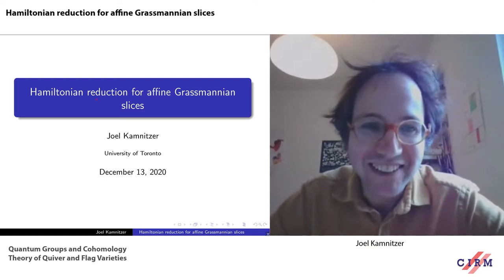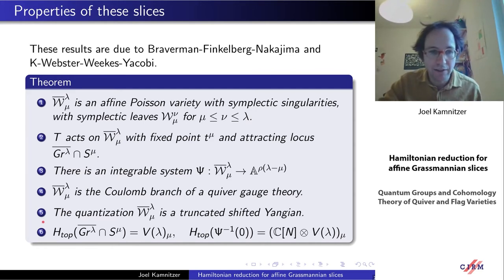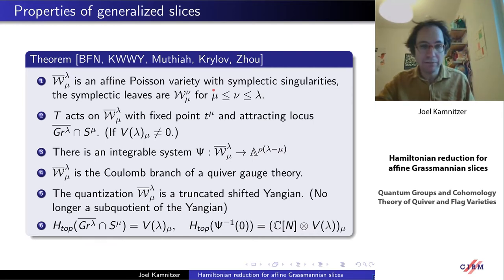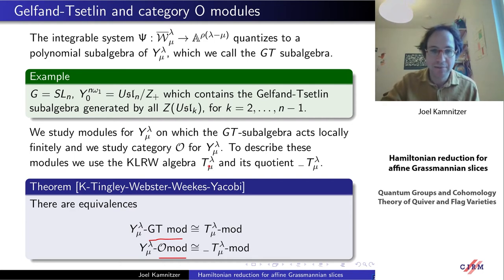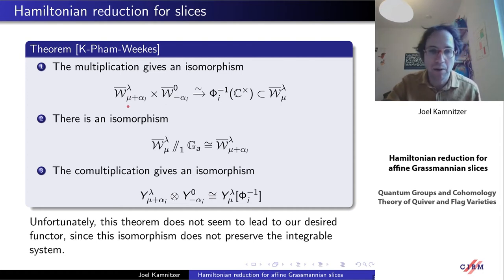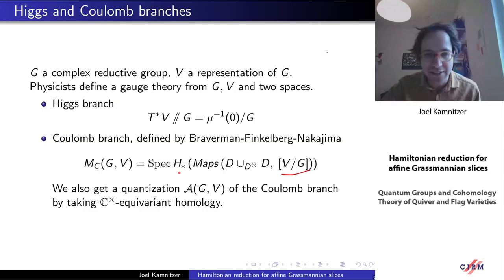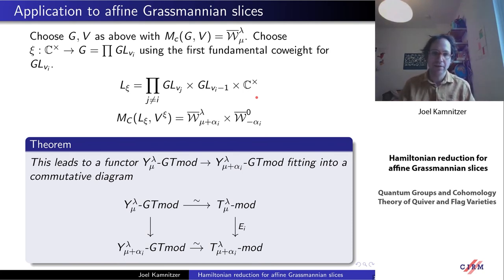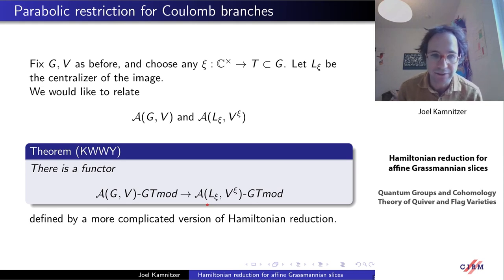Joel Kamnitzer: Categorical g-actions for modules over truncated shifted Yangians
Given a representation V of a reductive group G, Braverman-Finkelberg-Nakajima defined a Poisson variety called the Coulomb branch, using a convolution algebra construction. This variety comes with a natural deformation quantization, called a Coulomb branch algebra. Important cases of these Coulomb branches are (generalized) affine Grassmannian slices, and their quantizations are truncated shifted Yangians.
Motivated by the geometric Satake correspondence and the theory of symplectic duality/3d mirror symmetry, we expect a categorical g-action on modules for these truncated shifted Yangians. I will explain three results in this direction. First, we have an indirect realization of this action, using equivalences with KLRW-modules. Second, we have a geometric relation between these generalized slices by Hamiltonian reduction. Finally, we have an algebraic version of this Hamiltonian reduction which we are able to relate to the first realization.

Recorded during the meeting "​Quantum Groups and Cohomology Theory of Quiver and Flag Varieties" the December 14, 2020 by the Centre International de Rencontres Mathématiques (Marseille, France)